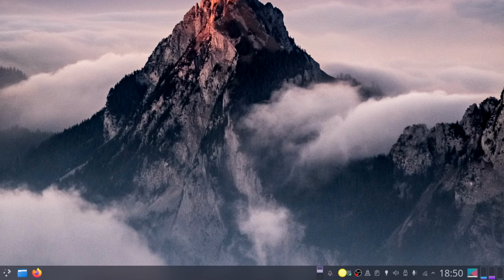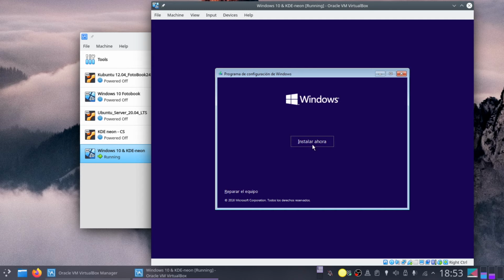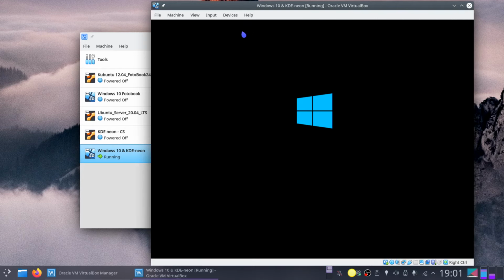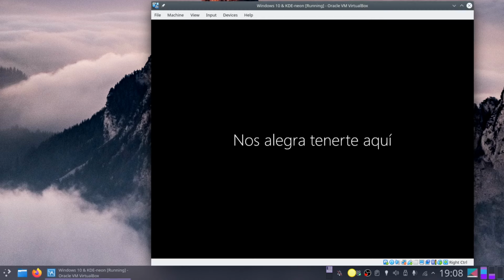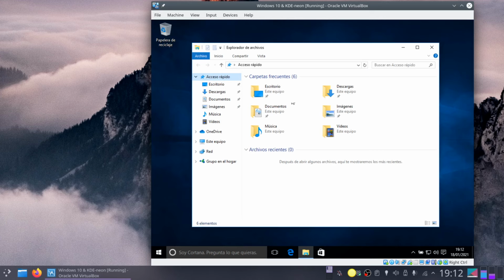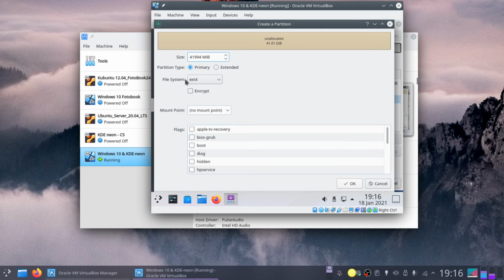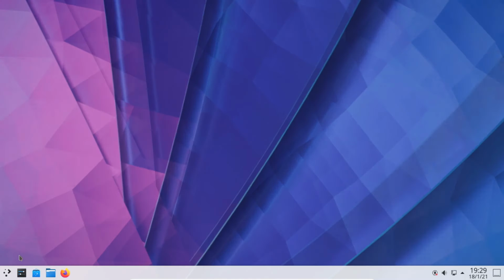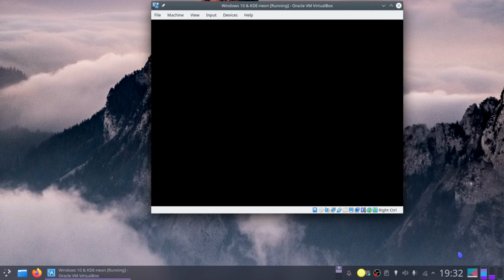How to install Windows and GNU/Linux on a machine with GRUB as bootloader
How to install MS Windows 10 and KDE-neon GNU/Linux on a machine with GRUB bootloader